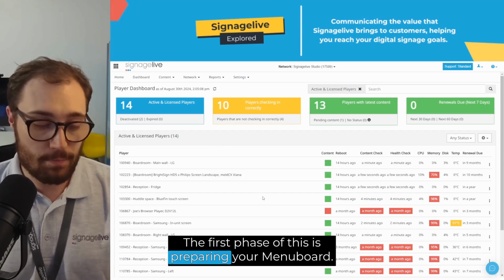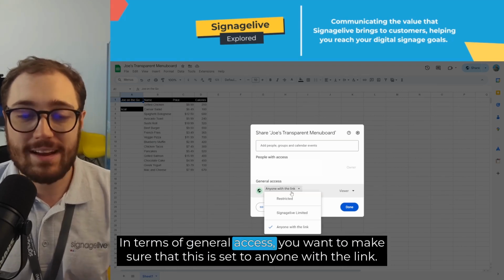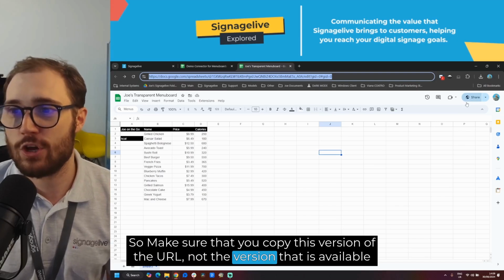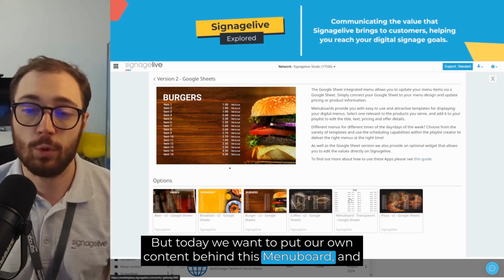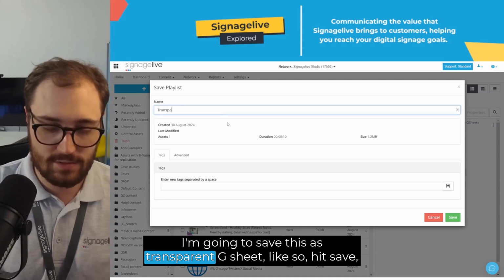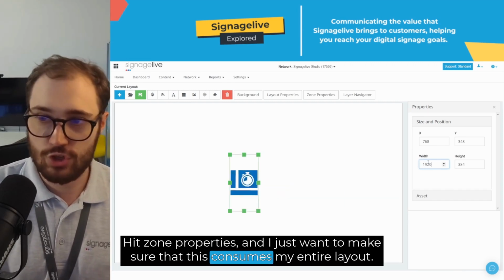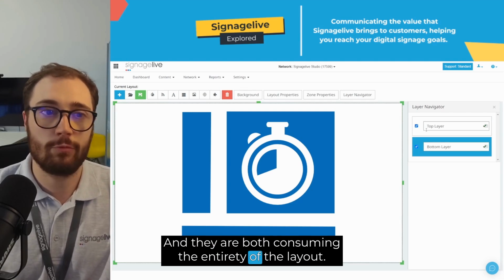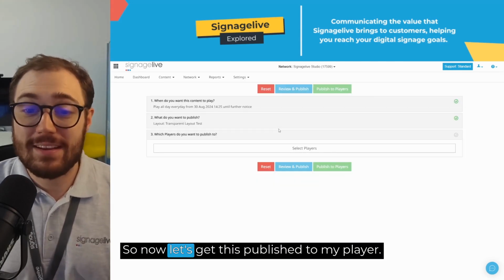Using Transparent Menuboards with Google Sheets in Signagelive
Discover how to effortlessly set up a transparent menu board using Google Sheets in Signagelive. In this video, we'll guide you through the process, from preparing your menu with our helpful template to integrating it seamlessly into your digital signage. Learn the essential steps for sharing your Google Sheet, customizing your layout, and publishing your content for maximum impact. Perfect for restaurant owners looking to enhance their displays!